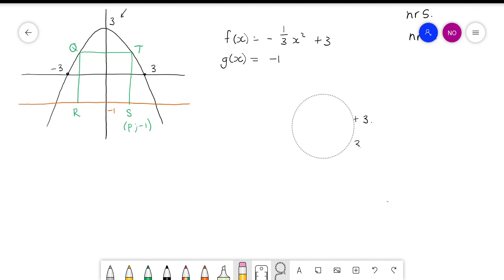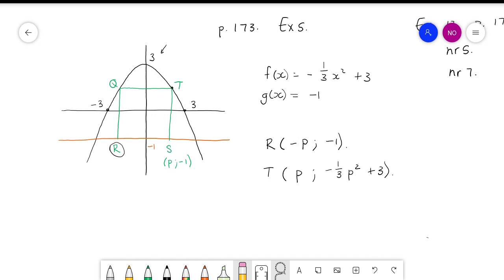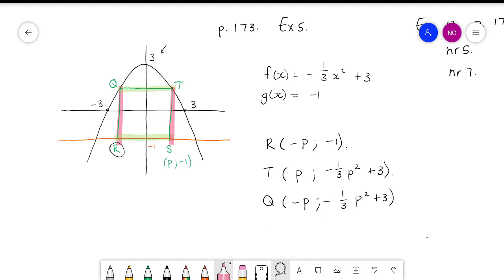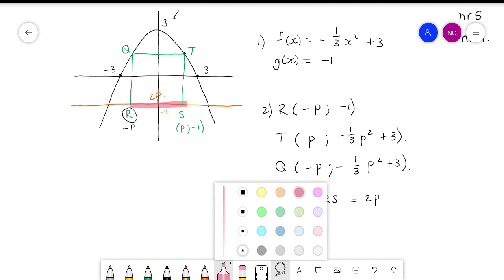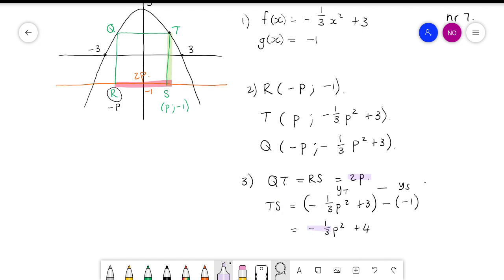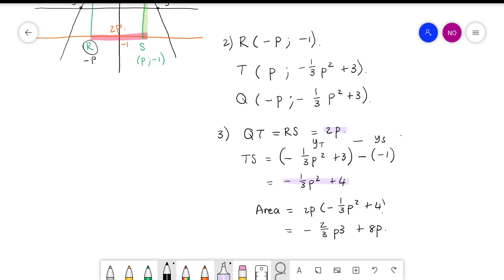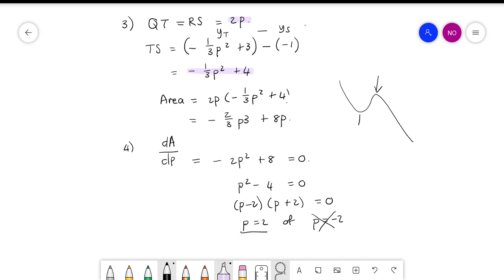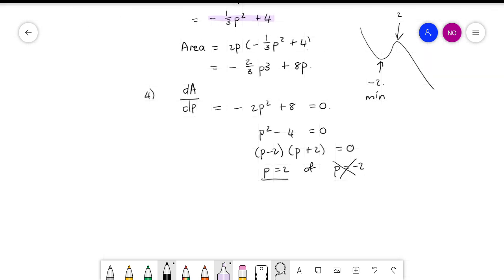Applications 28 July (2)